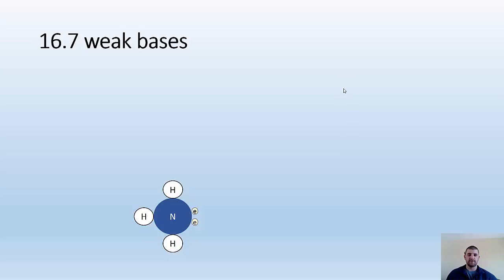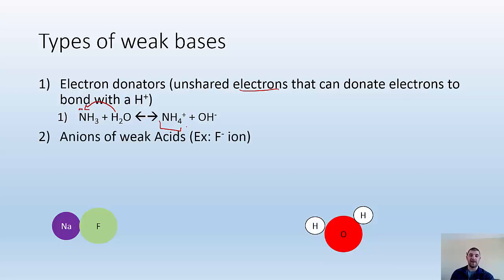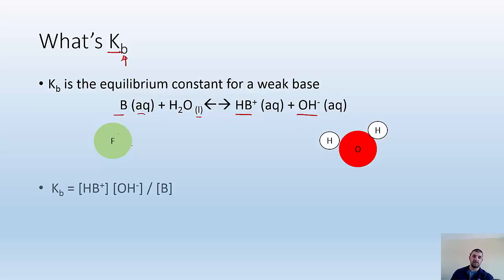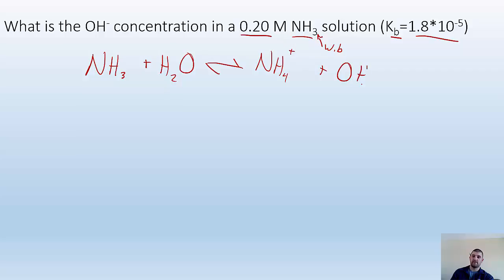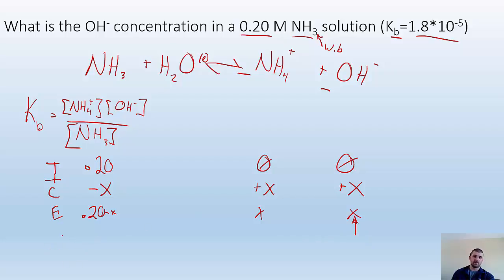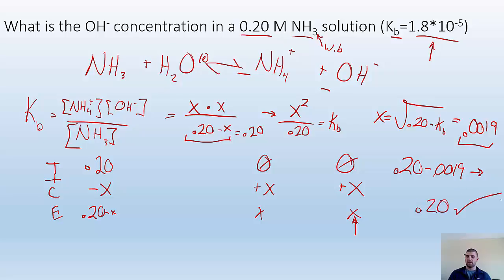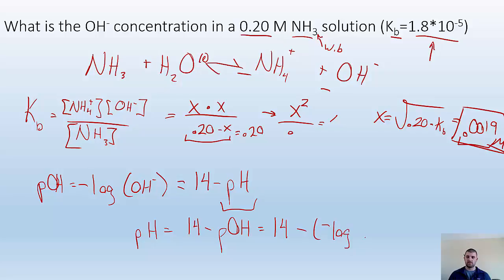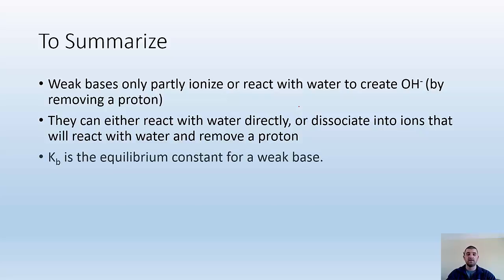16.7 weak bases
- explain what makes a ‘weak’ base weak
- use Kb to determine pH and concentration and vice versa